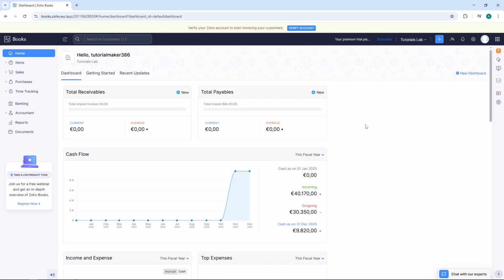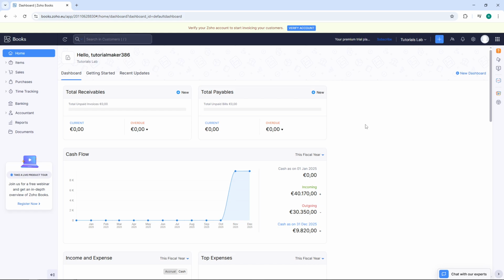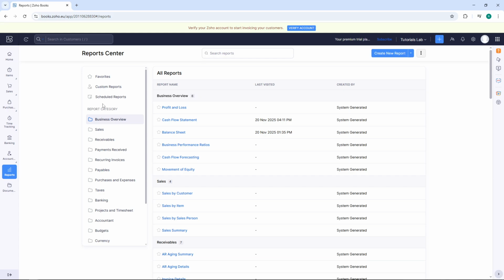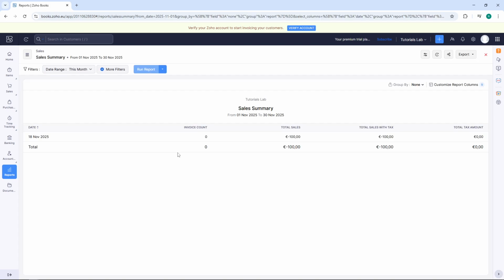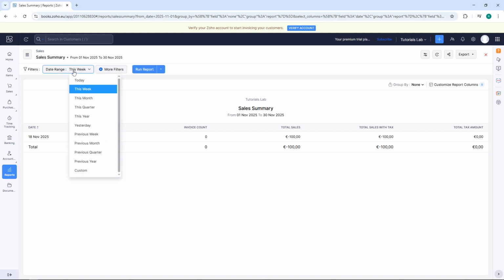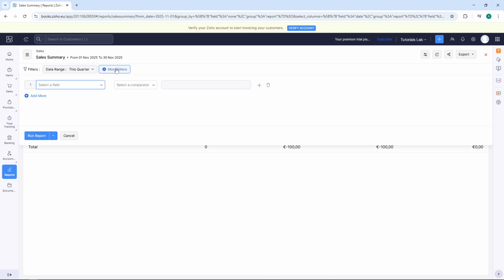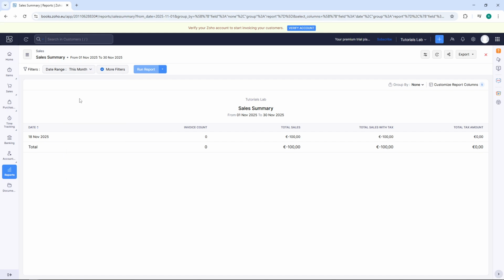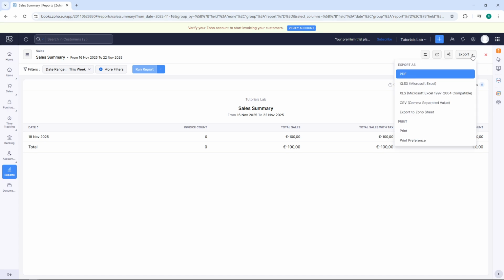How To View Sales Reports In Zoho Books (Tutorial 2025)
Along the way, you'll learn how to view sales reports Zoho Books, accessing sales reports in Zoho Books, find Zoho Books sales reporting tutorial, checking sales data in Zoho Books, Zoho Books sales analysis how-to guide, get sales performance reports Zoho Books, display sales figures in Zoho Books, Zoho Books revenue report viewing steps, monitoring sales activity Zoho Books, understand Zoho Books sales dashboards, Zoho Books financial reports sales section, generate sales reports within Zoho Books